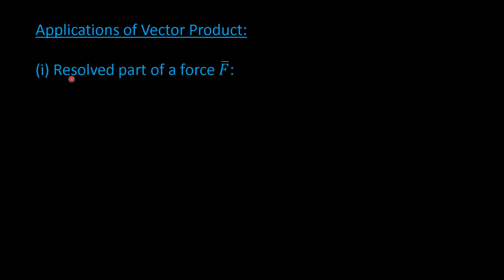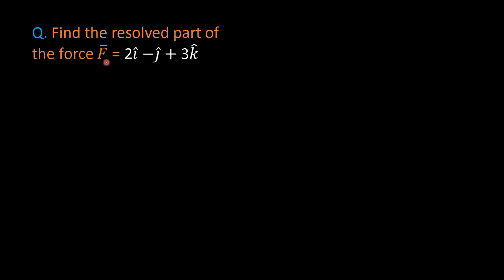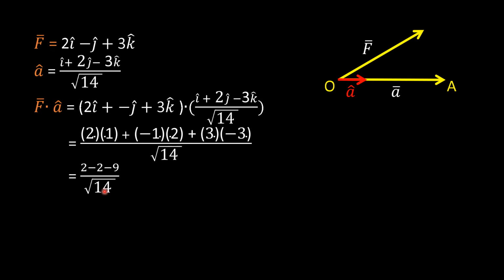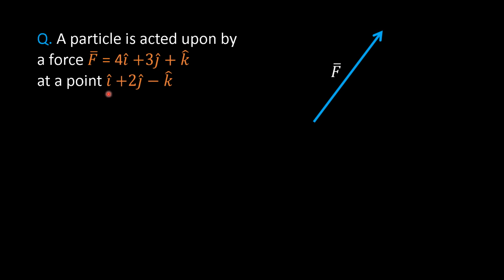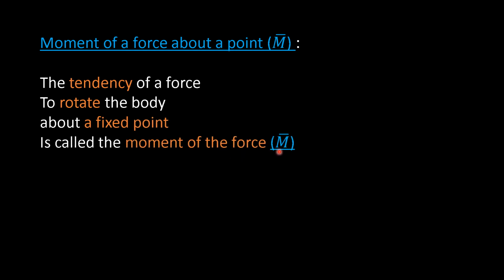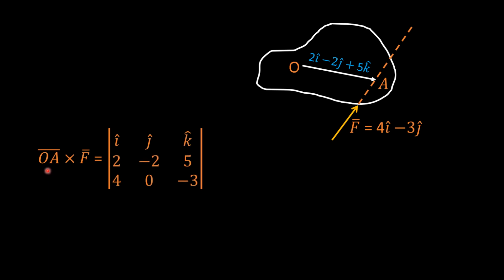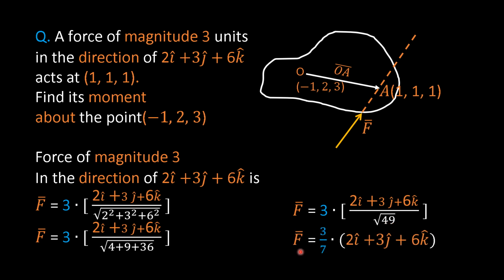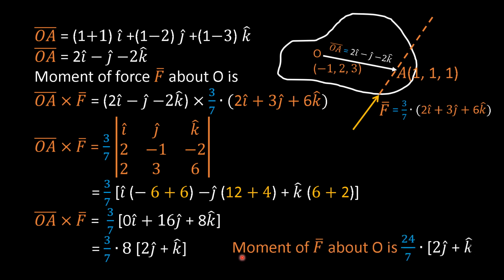Vector Basics Part-5I Applications of Vectors Product I Vectors Class-11IAlgebra of Vectors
This is my 5th lecture on vectors. It explains in detail the Applications of Vector Product, Resolved part of a force 𝐹 ̅, Work done by a force, Moment of a Force about a point. in a simple and easy manner. Watch it and know it for yourself. thank you.
Hello, you are watching channel Number Collage. This channel features simple and easy-to-understand videos on Mathematics, Science, and Engineering This is our sincere and painstaking effort to help each and every interested viewer understand the concepts completely. Keep watching "Number Collage".